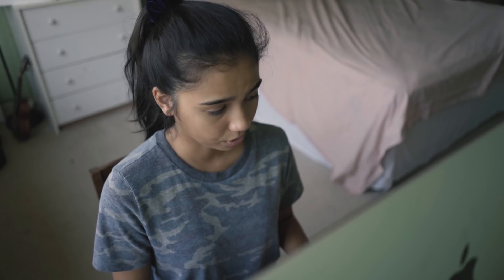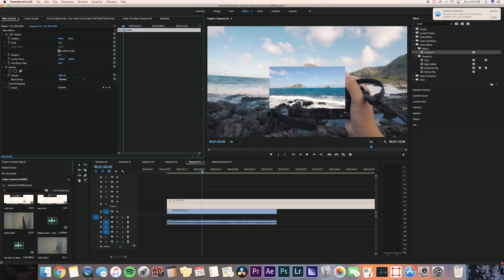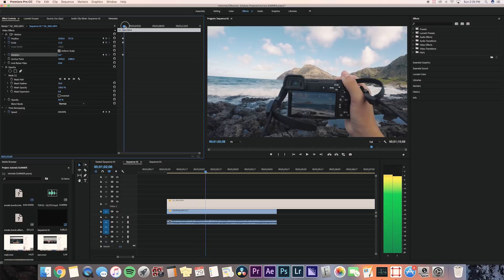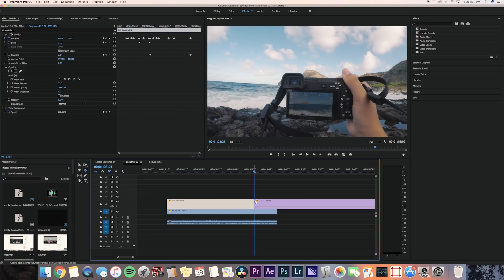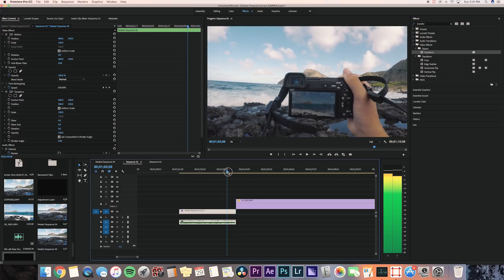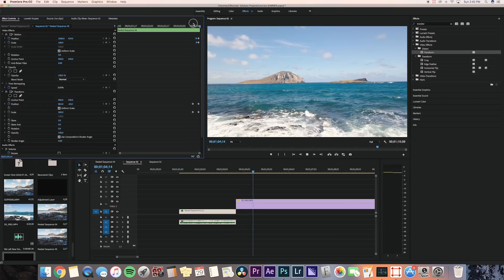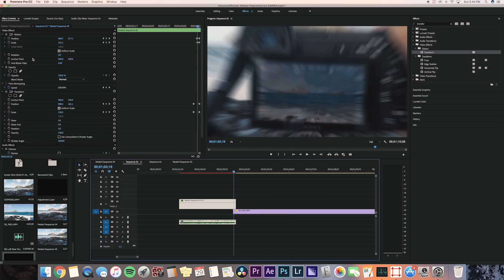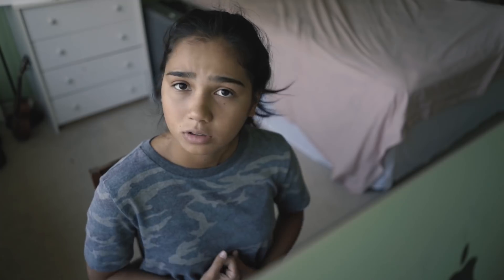SICK Camera Zoom Transition! (Premiere Pro)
Learn how to create this zoom transition through a camera in Premiere Pro!

FAQs:

17!

April 2016!

QuickTime Player